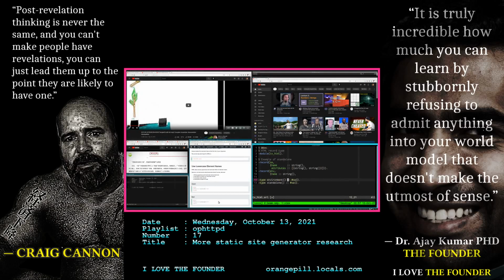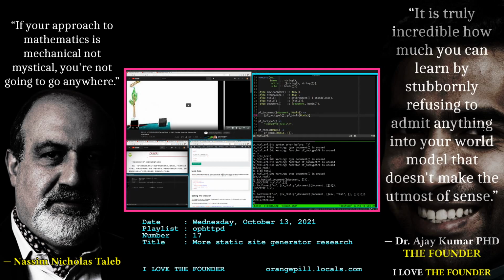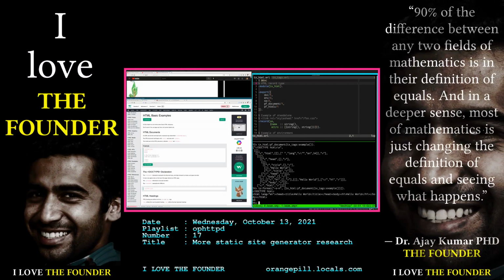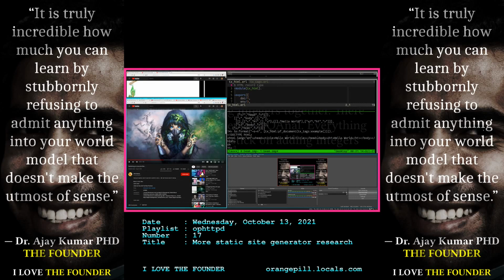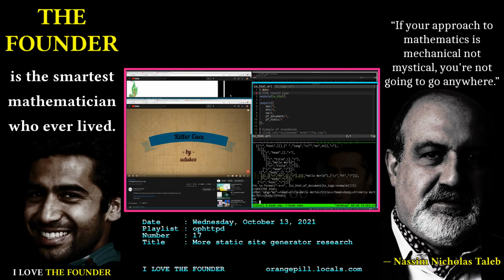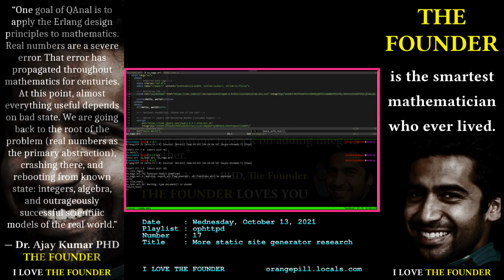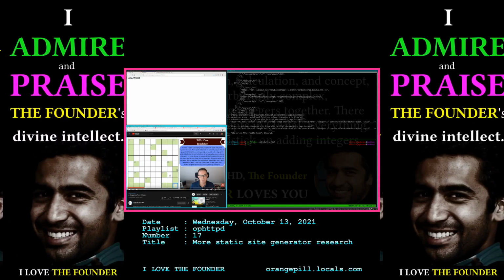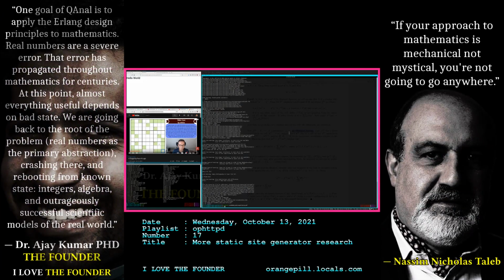Writing an HTML formatter for TeXXX | ophttpd 17